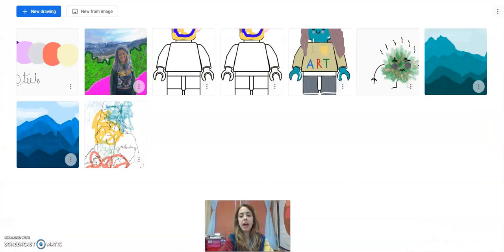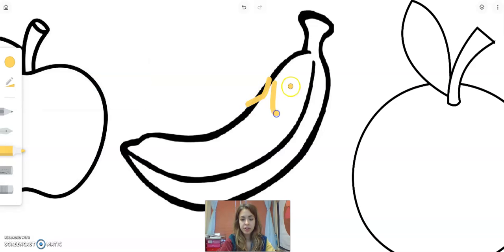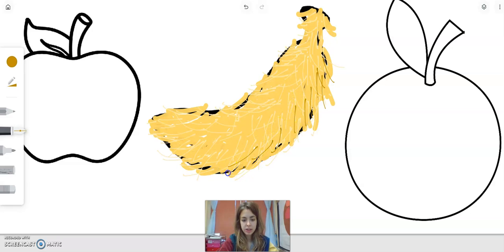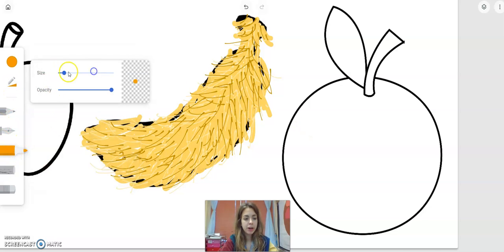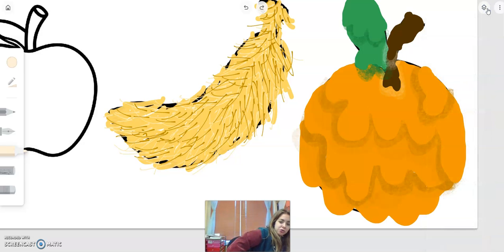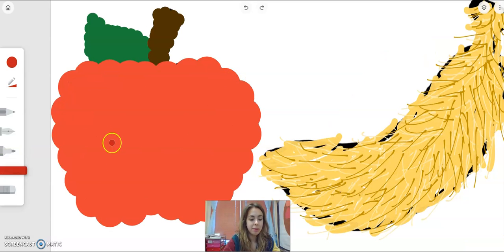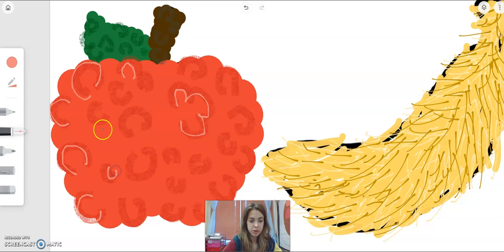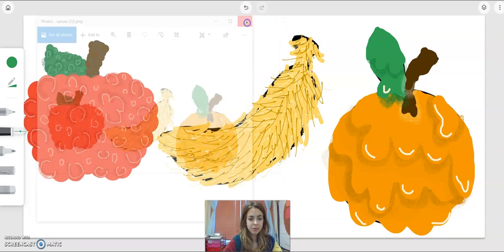Texture Fruit Demo